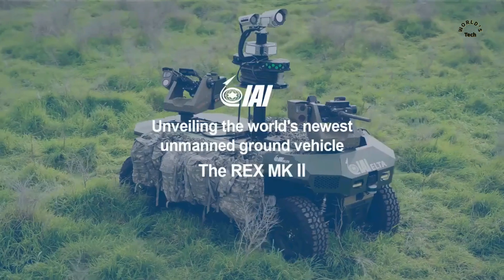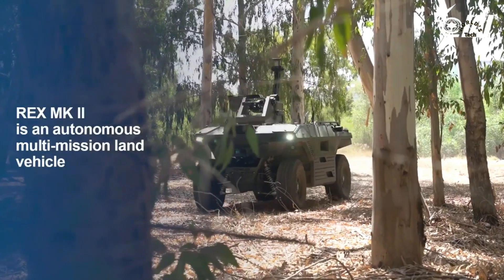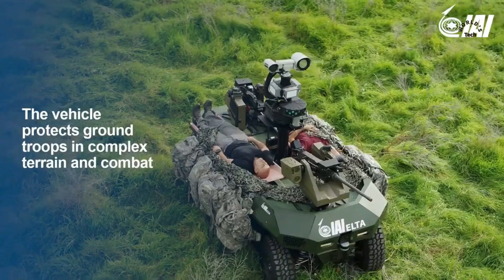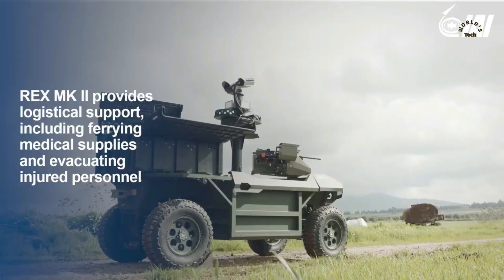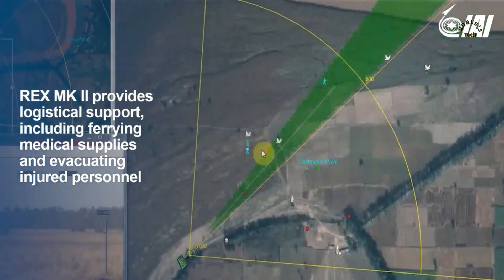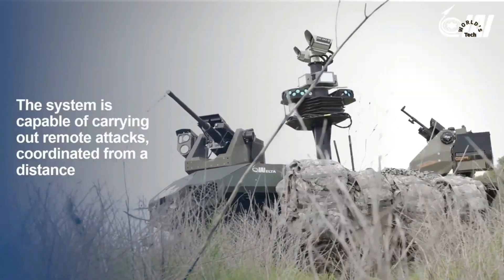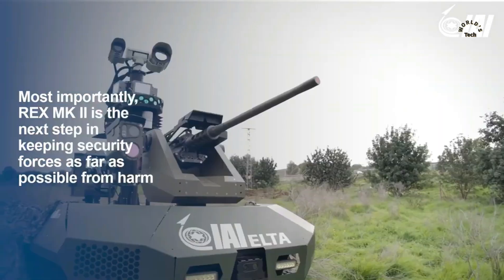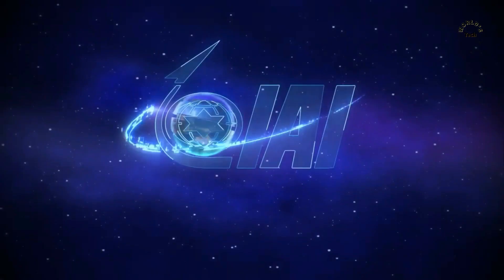IAI Unveils REX MK II Unmanned Land Vehicle